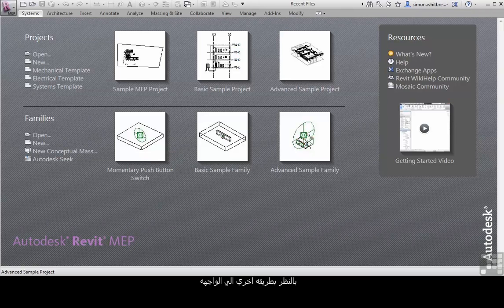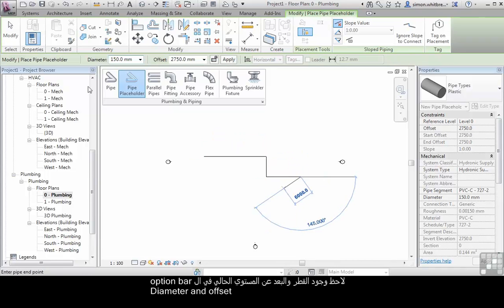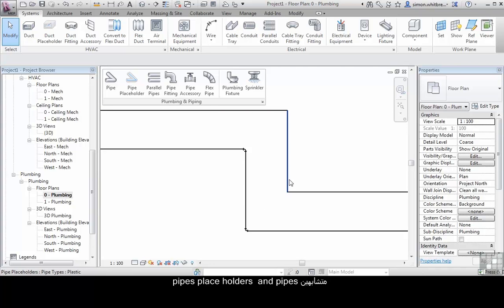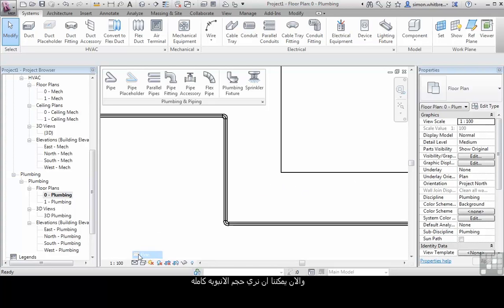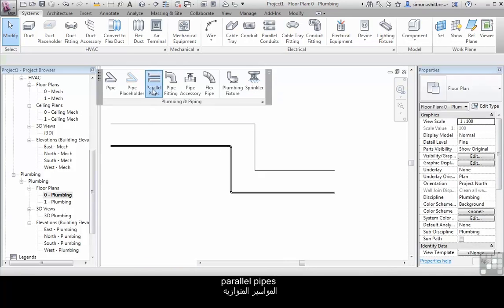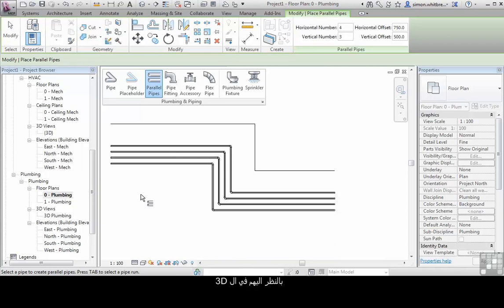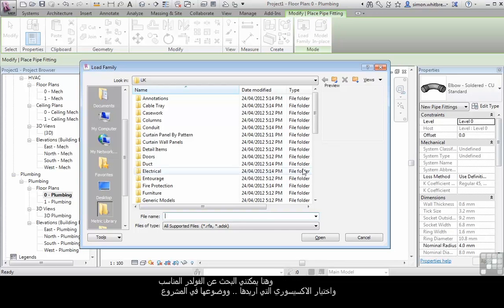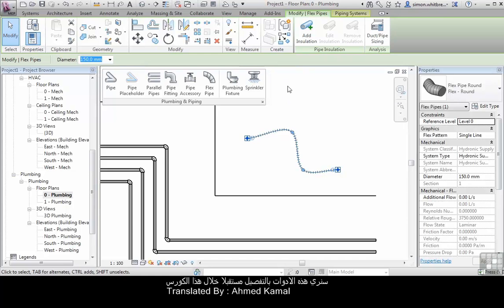(REVIT) Systems Tab Plumbing And Piping (5/6)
(Basic Creation Tools in REVIT)